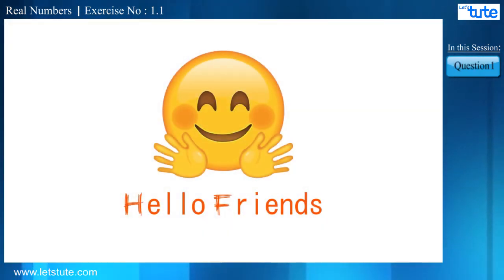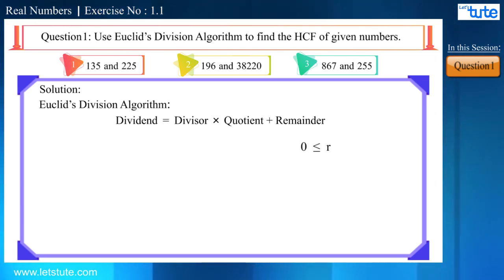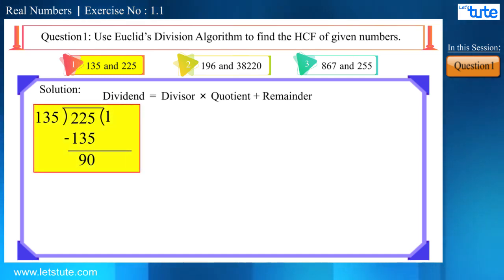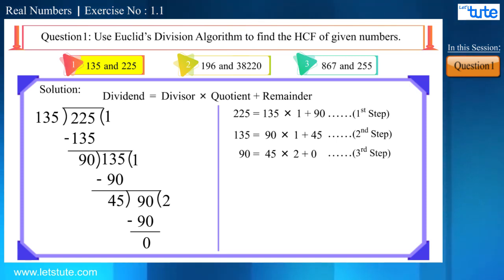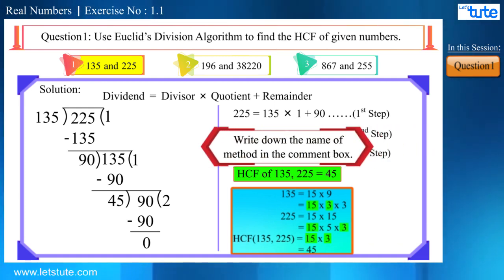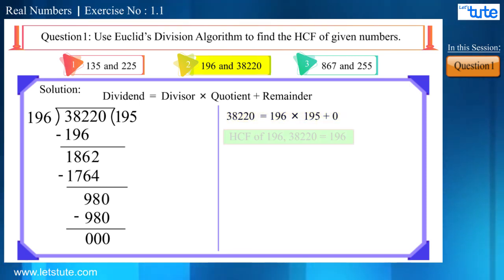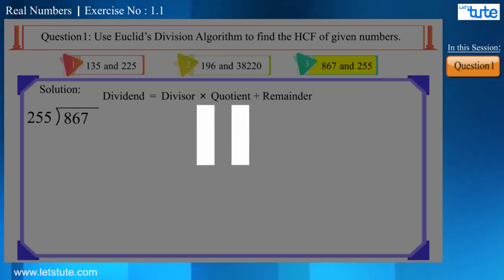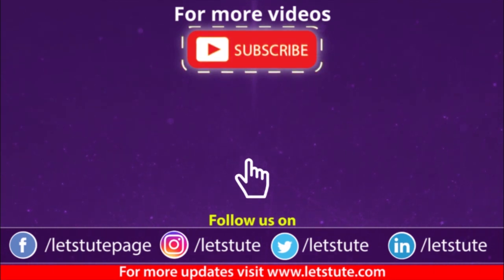Real Numbers | Class 10 | Chapter - 1, Exercise -1.1, Question -1 | NCERT | Letstute CBSE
Hello guys
This video is based on Math CBSE class 10, Chapter 1 - First questionnaire ie Exercise 1.1 / Real Numbers i.e. Real Numbers.
In this video, you will be able to understand the solution of all types of questions in Exercise 1.1 of real numbers in a very easy and simple way and you will be able to solve these questions very quickly without making mistakes in CBSE Board Math Exam.
Using the Euclid Division Algorithm, we have found the HCF of the given numbers i.e. 135 and 225, Question 1.